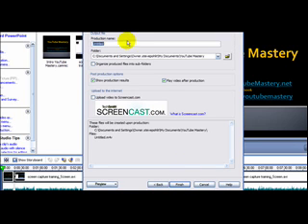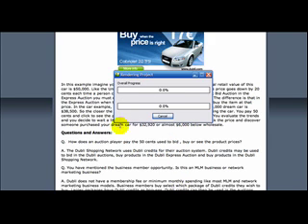YouTube Mastery: How To Use Screen Capture Software Part 2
This is Part 2 and the final segment of a video demonstrating basic skills in using screen capture software for recording video.